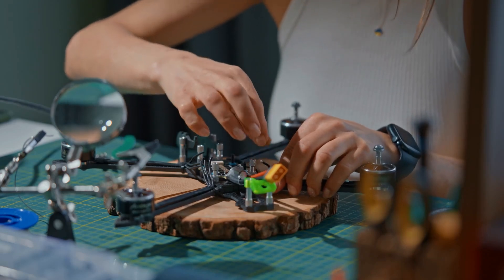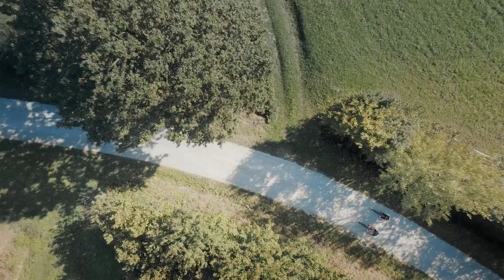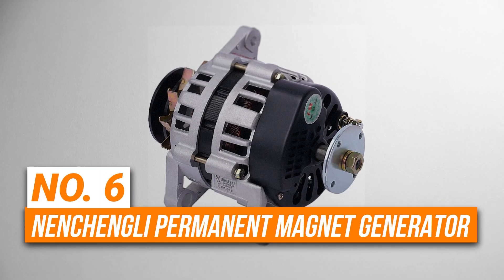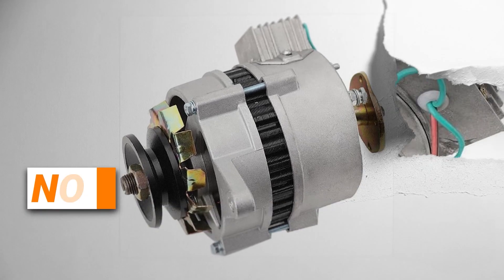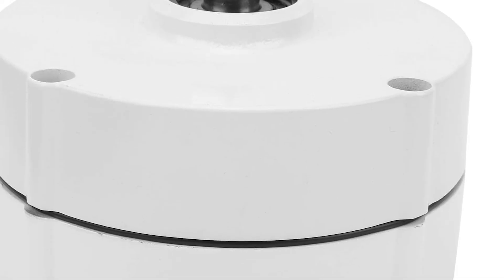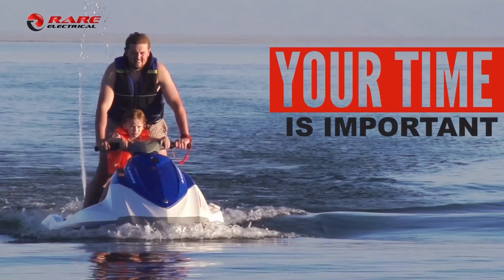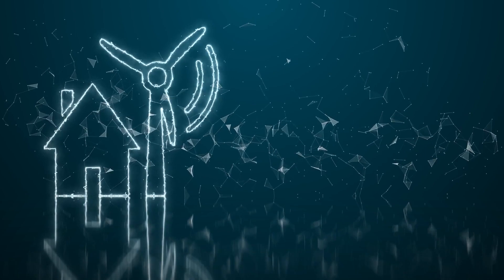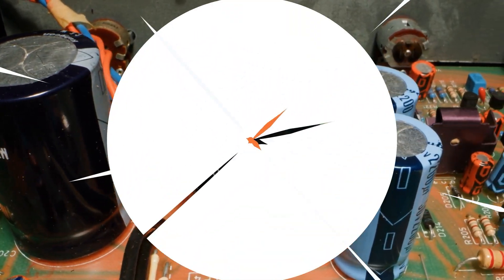8 Best Permanent Magnet Generator In 2026 For Any Project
8 Best Permanent Magnet Generator In 2026 For Any Project

Links to the best Permanent Magnet Generator are listed down below:

► 8. MYFULLY Permanent Magnet Generator
► 7. XD-3420 Permanent Magnet Generator
► 6. NeNchengLi Permanent Magnet Generator
► 5. EODSAD Permanent Magnet Generator
► 4. Hyuduo Permanent Magnet Generator
► 3. Rareelectrical Permanent Magnet Generator
► 2. Generic Permanent Magnet Generator
► 1. YaeTek Permanent Magnet Generator

There are so many Permanent Magnet Generator on the market that it can be hard to narrow down the best ones.  In this video, we’ll be comparing 8 Permanent Magnet Generator that are designed for different kinds of users.  Not only will we take build quality into consideration, but also unique selling features, so that you can decide which is best for you.